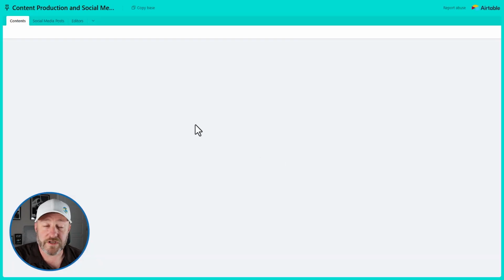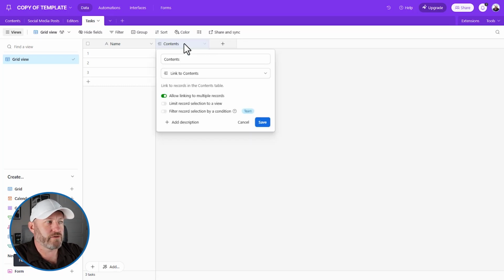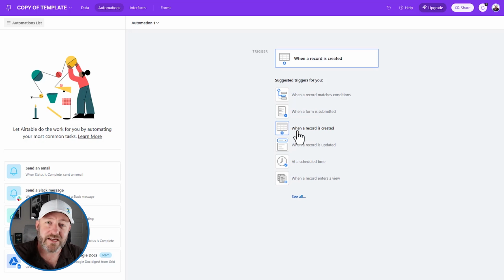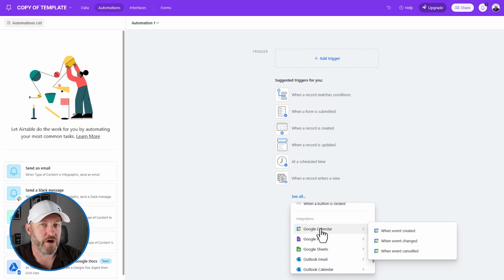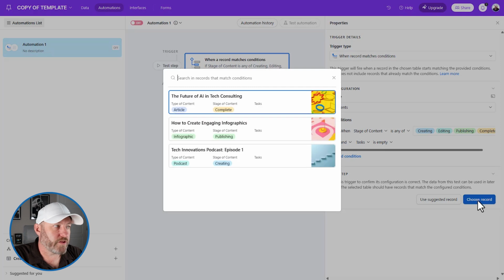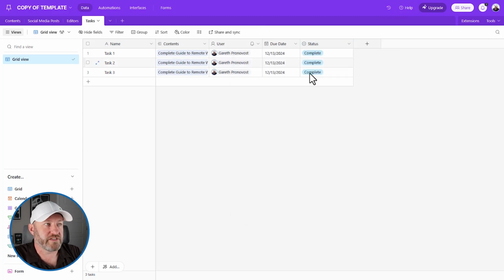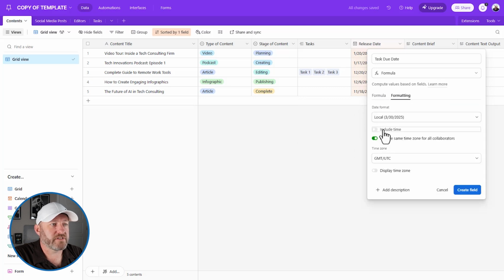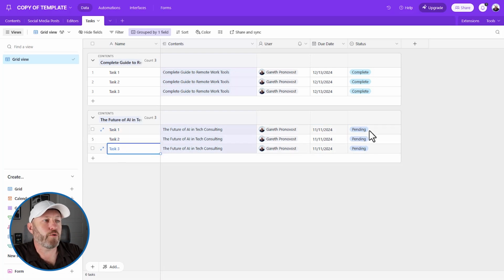Airtable Automation for Beginners ⚡ Updated for 2025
If you're just starting out with Airtable and want to automate your workflow, this beginner-friendly guide is the perfect place to begin. Learn how to create time-saving automations using Airtable's built-in tools—no third-party platforms required.

📘 What You’ll Learn:

- How to structure your Airtable base for automation
- Step-by-step automation building for task creation
- How to trigger automations with conditions
- The difference between static and dynamic data
- Real-world examples that you can apply immediately

🔗 Get Your FREE Airtable Templates
Start building with our most popular use-case templates:

⏰ Chapters
00:00 - Intro to Airtable Automation
01:15 - Installing the Airtable Template
01:36 - What’s in the Airtable Base
02:49 - High-Level Base Overview
03:42 - Understanding the Data Structure
04:25 - Building a Tasks Table
07:31 - What is an Airtable Automation?
08:59 - Exploring Trigger Options
11:56 - Setting Trigger Conditions
15:13 - Choosing the Automation Action
16:19 - Creating Tasks Automatically
17:45 - Static vs. Dynamic Data
19:35 - Calculating Dates Dynamically
22:36 - Testing the Automation
23:56 - Why Automations Save So Much Time
24:53 - Final Thoughts & Next Steps

💬 Have Questions?